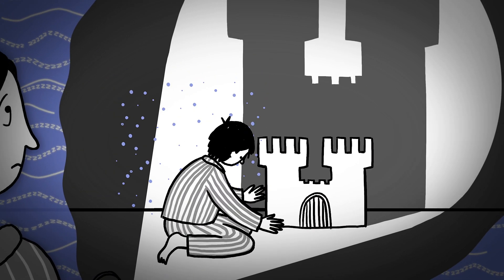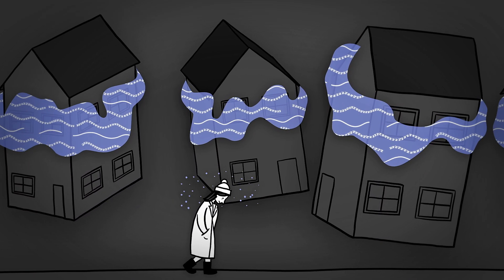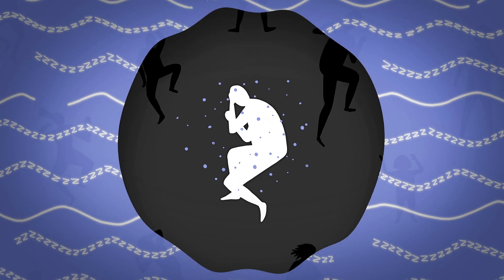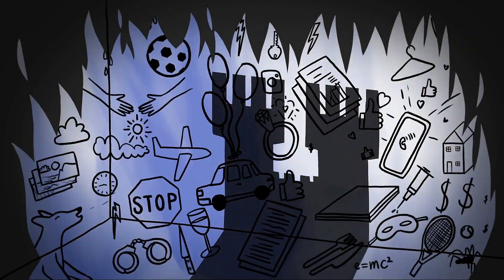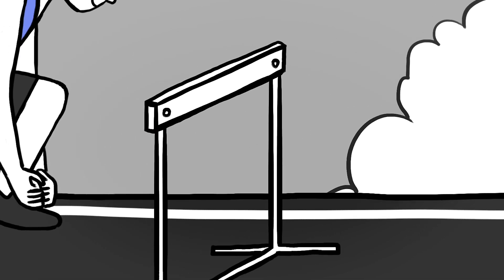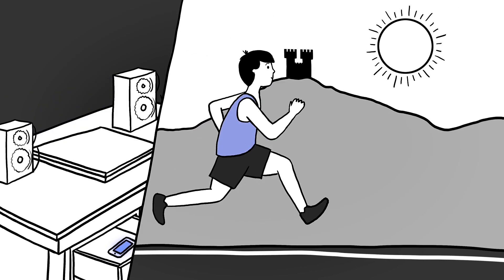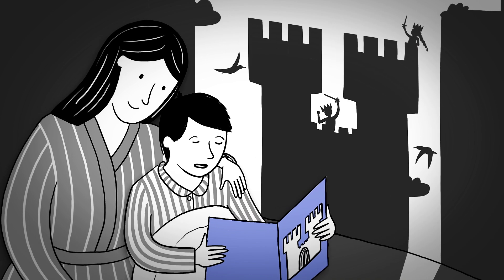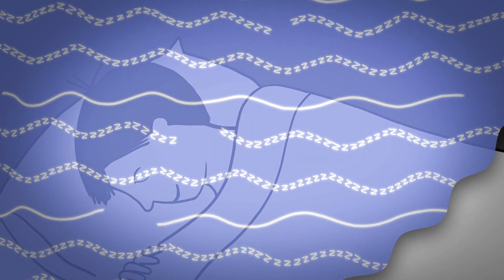The connection between autism and sleep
What causes the sleep problems in autistic people? To begin with, many common autism traits directly affect sleep. Anxiety and attention deficit hyperactivity disorder can make it difficult for a person to relax enough to slip into a peaceful slumber.

Listen on Amazon Music

The Transmitter is an essential resource for the neuroscience community, dedicated to helping scientists at all career stages stay current and build connections. The publication aims to deliver useful information, insights and tools to build bridges across neuroscience and advance research. As part of that mission, The Transmitter offers a steady stream of up-to-date news and analysis of the field, written by journalists and scientists.

About Spectrum
Spectrum from The Transmitter is the go-to destination for the latest news and analysis about autism research and a springboard for scientists and clinicians to forge collaborations that deepen our understanding of autism.